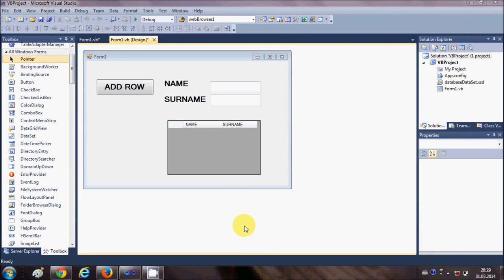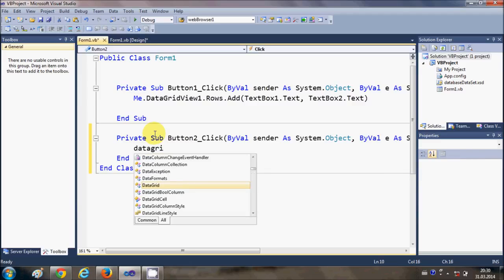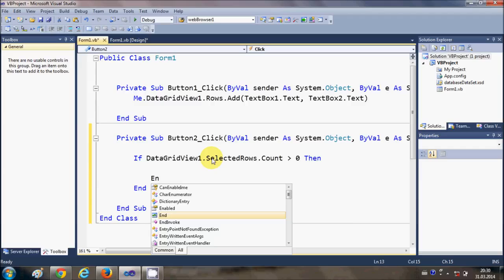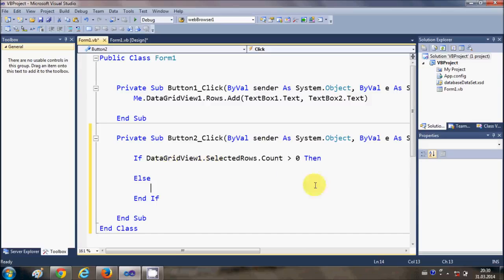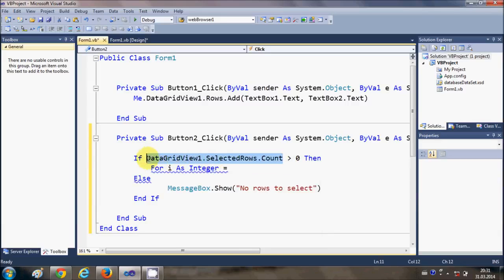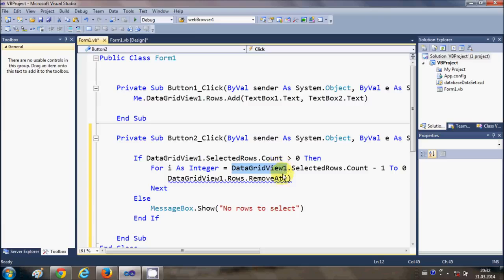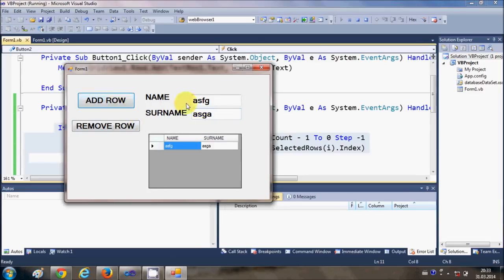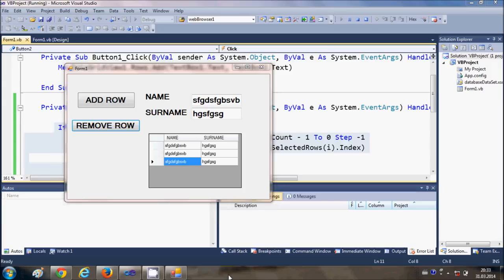45 Visual Basic NET Tutorial 45 How To Use DataGridView Remove rows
Visual Basic  NET Tutorial 45   How To Use DataGridView Remove rows

Beberapa Topik pembahasan diantaranya:
 Object Oriented
 Distributed
 Secure
 Portable
 Multithreaded
 Object Oriented Programming
 Objects
 Methods
 Functions
 Object Oriented Programming Cont.
 Inheritance
 Overloading
 Class Structures
 Comments
 Datatypes
 Variables
 Operators
 Increment/Decrement
 Determining Equality
 Mathematical Functions